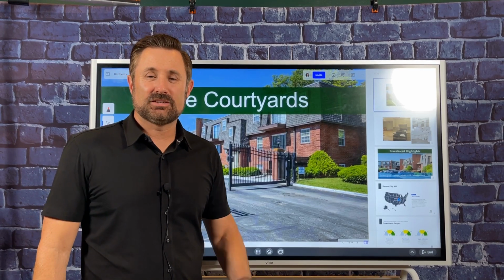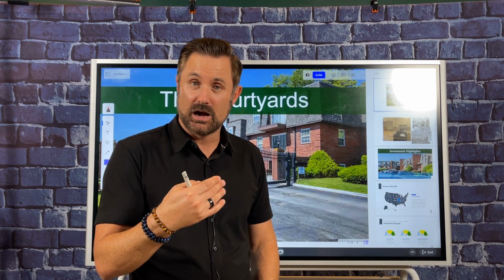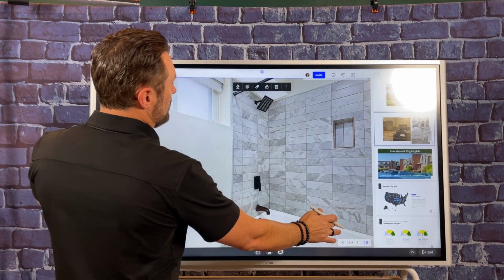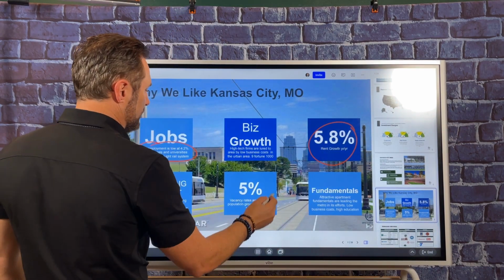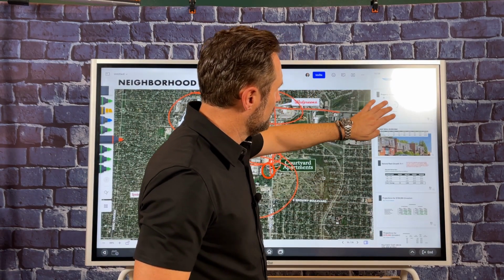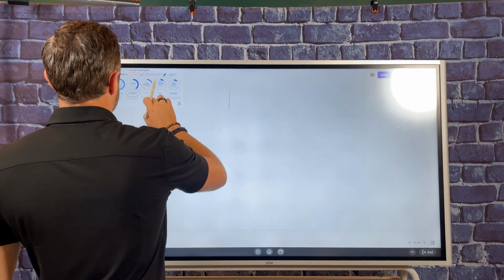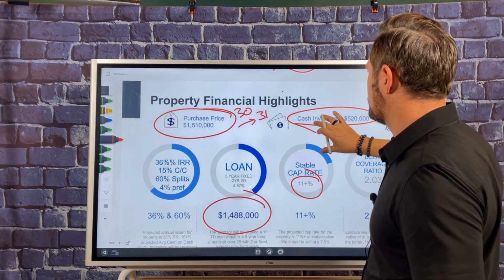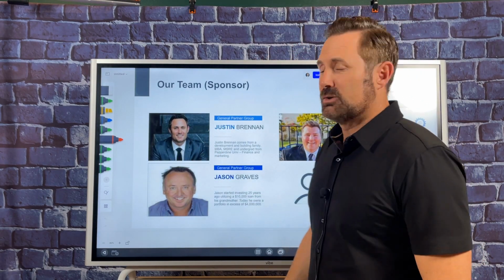Basic Steps To Buying A 31-Unit Apartment: Multi-Family Real Estate Investing Tips! | Justin Brennan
Explore the detailed process of buying a 31-unit apartment building and learn essential multifamily investing strategies. This guide covers everything from acquisition to profit maximization and is tailored for new and seasoned real estate investors.

With over 15 years of experience, including roles as a former asset manager for Chase and Fannie Mae, I share valuable insights into multifamily property investment. Discover the key steps and strategies for successful apartment building purchases and enhance your real estate investment portfolio.

This video is about Basic Steps To Buying A 31-Unit Apartment: Multi-Family Real Estate Investing Tips! But It also covers the following topics:

How To Buy Apartment Buildings
Multifamily Real Estate Investing
Multifamily Investment Tips

Video Title: Basic Steps To Buying A 31-Unit Apartment: Multi-Family Real Estate Investing Tips! | Justin Brennan

✅ About Justin Brennan.

Welcome to Justin Brennan's channel! As CEO of The Brennan Pohle Group, I focus on acquiring and developing multifamily properties across the U.S. With over 500+ units and $157M in assets, my team and I aim for 10,000+ units and $4B in assets. Here, I share my journey and expertise in real estate, from title insurance to property management. Join me for insights on multifamily real estate, investment strategies, and personal growth.

🔹EXPERIENCE
•     Licensed REALTOR ®DRE#01866398
•     15 years experience as a Realtor and Investor
•     Former Asset Manager for Chase & Fannie Mae. (Handled thousands of distressed properties, short sales, and REOs throughout the USA.)

🔹EDUCATION:
 •    Degree in Finance & Marketing - Pepperdine University
 •    Masters Degree in Business - University of San Diego
 •    Masters Degree in Real Estate Development  - University of San Diego Burnham Moores
 •    Certified Distressed Property Expert (CDPE)
 •    Certified Investor Agent Specialist CIAS)